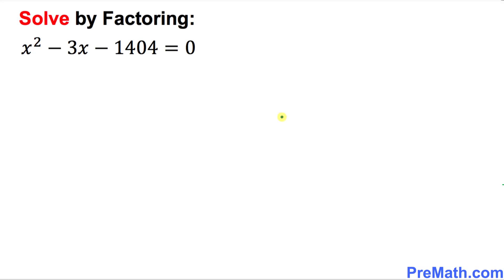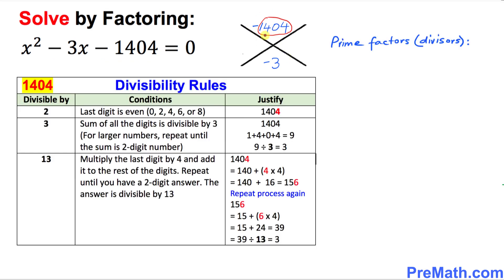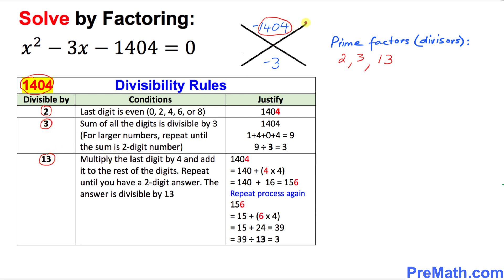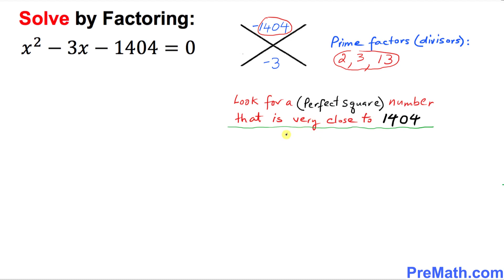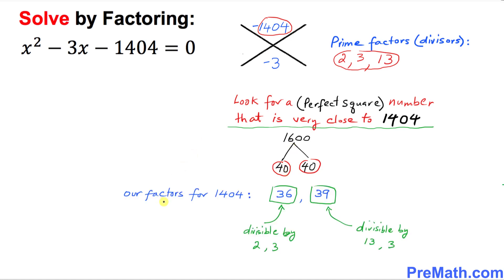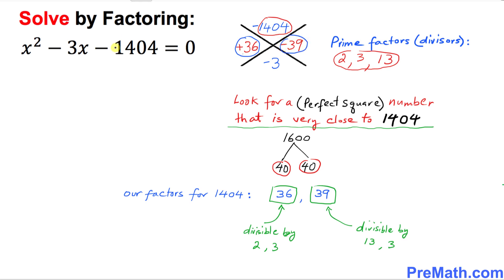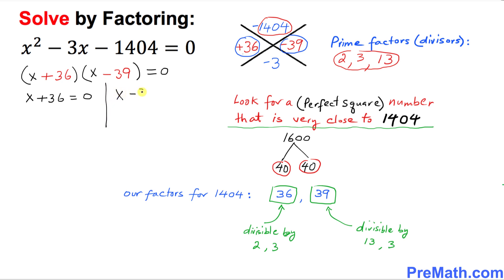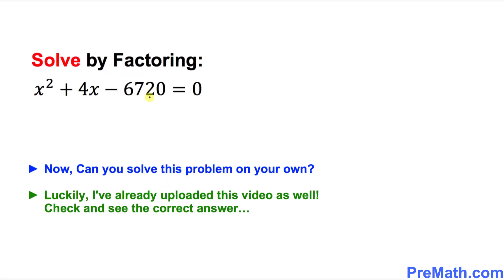How to Solve Quadratic Equations with a Large Constant - Quick and Easy Explanation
Learn how to solve quadratic equations with a large constant value using the factoring method. Also, learn divisibility rules to help you factor large constant values easily. Step-by-step explanation by PreMath.com